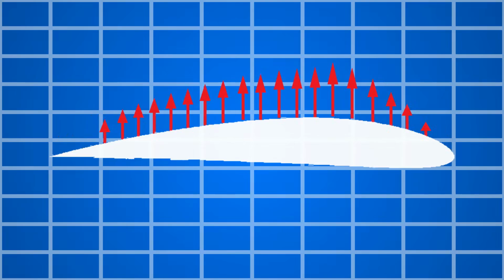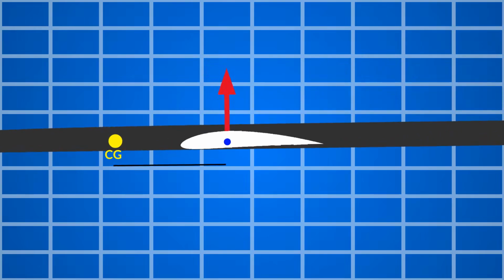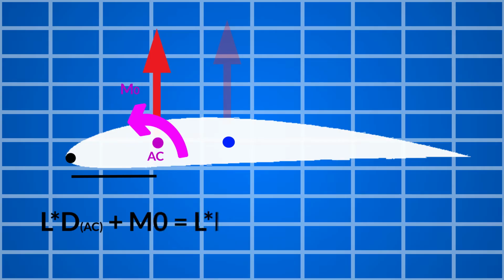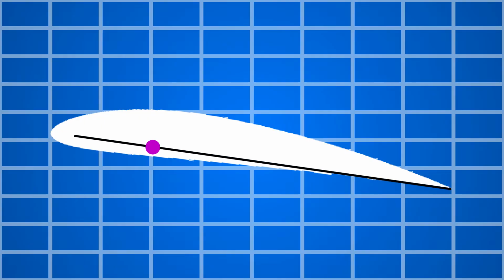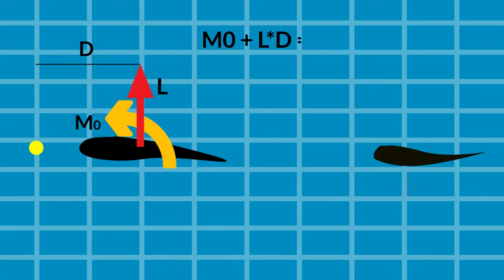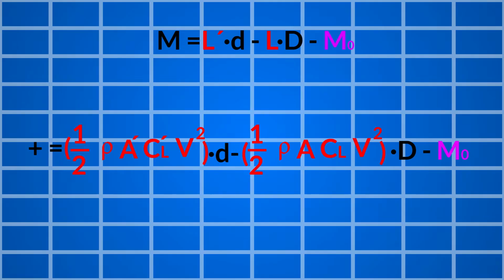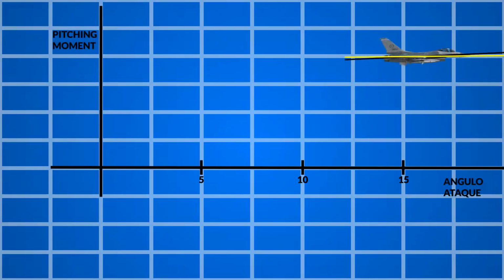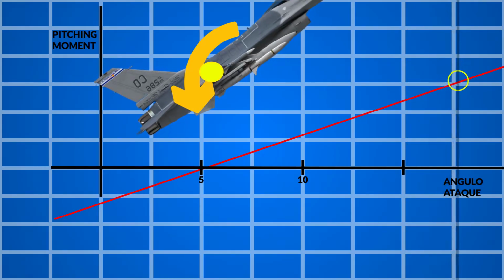Learn Aerodynamics in 14 Minutes | Aerospace Engineering Syllabus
Hey there, Science Junkies! Buckle up as Sergio Hidalgo, our aerospace engineering wizard, takes you on a wild ride through the skies of understanding aerospace engineering! Discover the magic of lift forces, the mysterious aerodynamic center, and the secrets behind airplane stability—all while Sergio rocks an orange sweatshirt for a surprise twist at the end. Don't miss out!

00:00:00 - Introduction to Aerospace Engineering
00:00:57 - Understanding Lift and Center of Pressure
00:02:49 - Challenges of Aircraft Stability
00:03:57 - Aerodynamic Center Simplified
00:04:58 - Static Stability Explained
00:06:47 - The Role of Center of Gravity
00:08:30 - Pitching Moment and Straight Flight
00:10:37 - Static Stability and Disturbances